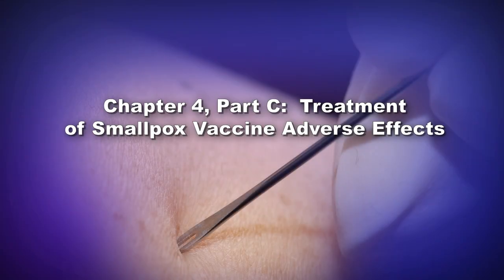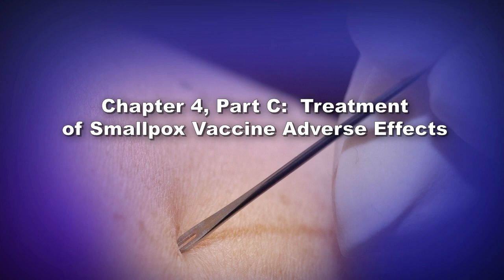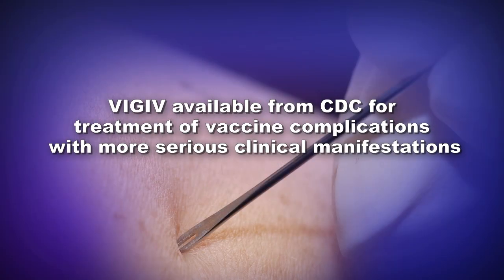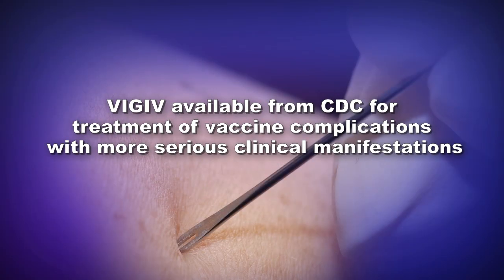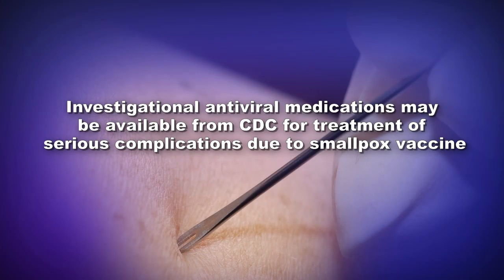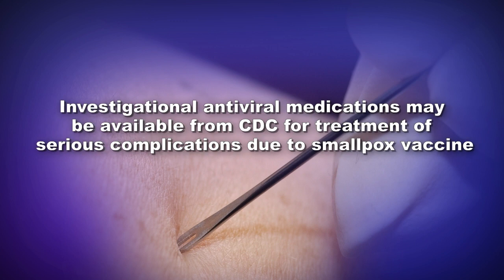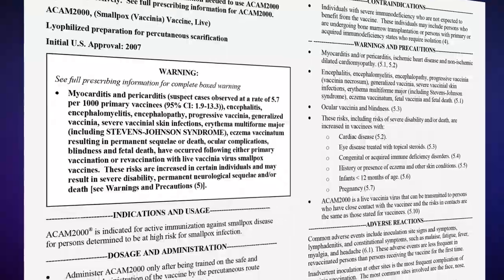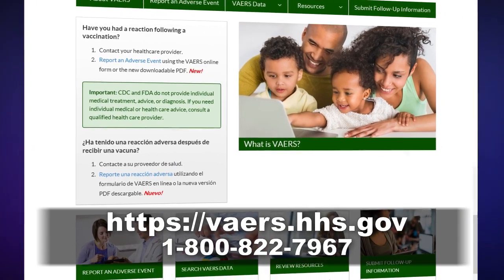Chapter 4, Part C: Treatment of Smallpox Vaccine Adverse Events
This video is the third of three segments that describe the common reactions and potential serious adverse events that may occur after vaccination with the ACAM2000 smallpox vaccine. It also describes available treatment for reactions and adverse events. The intended audience for this video is healthcare providers.

For the full series of videos on the ACAM2000 smallpox vaccine,